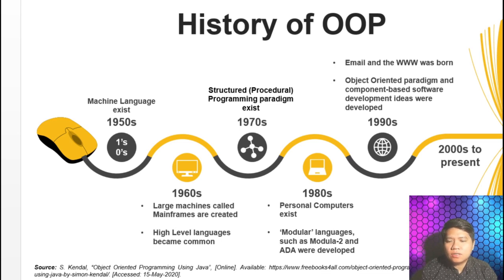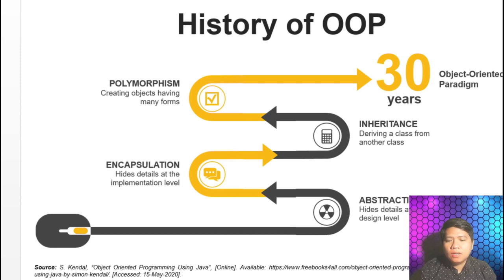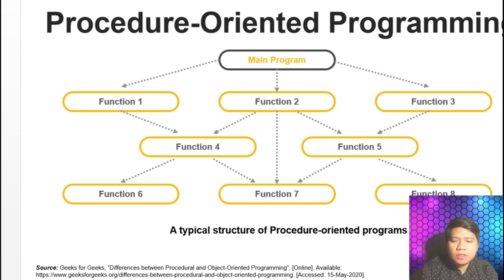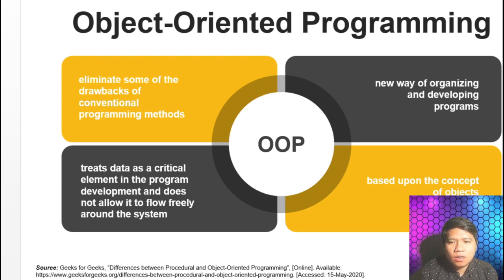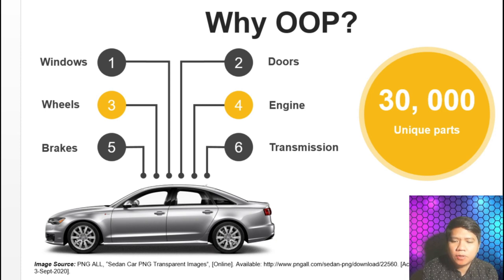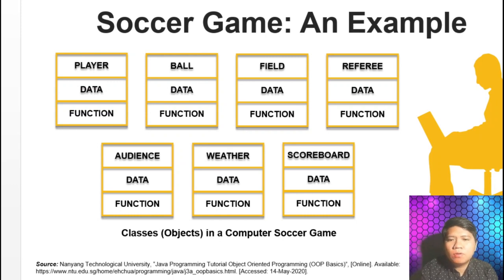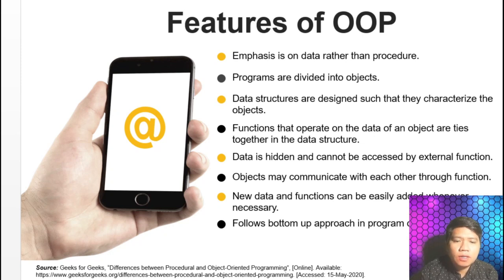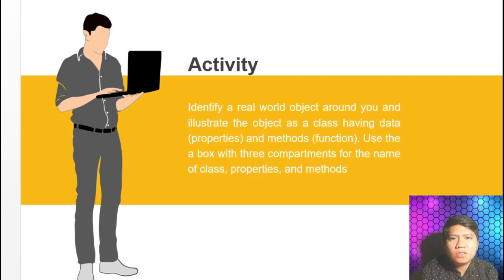Lesson 1 Introduction to Object Oriented Programming